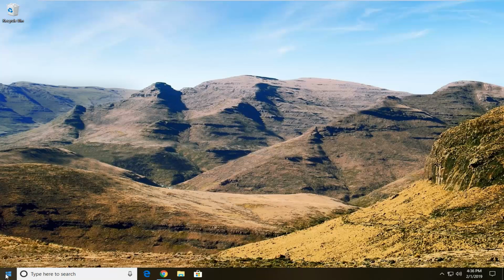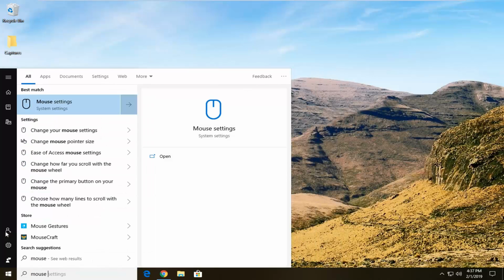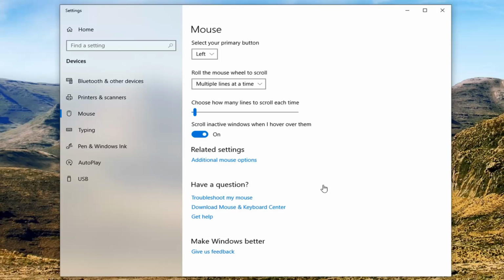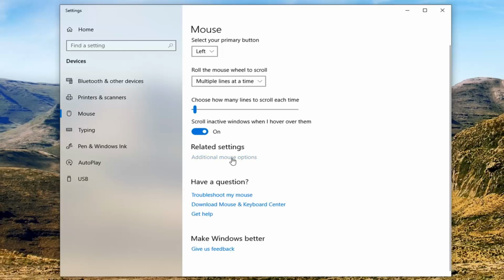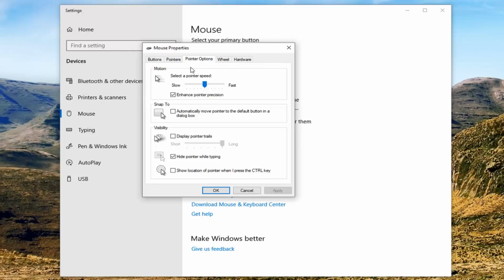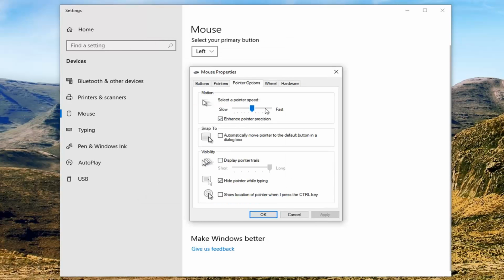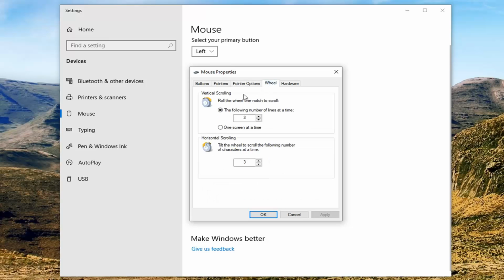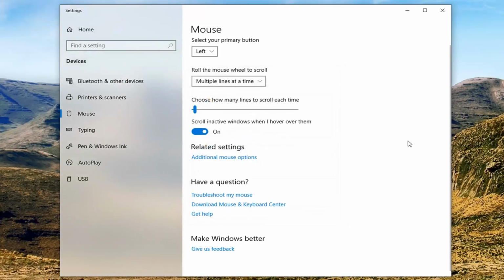How to Check/Adjust DPI Settings On A Mouse Sensitivity In Windows 10 [Tutorial]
DPI (dots per inch) measures the mouse sensitivity, and it’s essential to have a proper mouse DPI on your computer, especially for game playing or photo editing. So it’s necessary to change mouse DPI or adjust mouse DPI every now and then. This tutorial introduces how to change mouse DPI and improve mouse performance.

Checking and adjusting the DPI (dots per inch) settings on your mouse sensitivity in Windows 10 is essential for achieving the right level of precision for your tasks, whether you're gaming, designing, or simply navigating your desktop. DPI controls how fast the cursor moves relative to the movement of your mouse, and adjusting this setting allows you to tailor the sensitivity to your needs. Some mice have dedicated software or buttons to adjust DPI directly, while others allow you to modify the settings through Windows. Understanding how to fine-tune your mouse DPI can improve your productivity and enhance your overall experience.

This tutorial explains how to check and adjust the DPI settings on your mouse in Windows 10, both using built-in settings and through manufacturer-specific software. It covers how to access the mouse properties menu, modify pointer speed, and adjust additional settings for improved responsiveness. If your mouse comes with dedicated software (such as Logitech, Razer, or SteelSeries), it provides even more granular control over DPI settings. By following this guide, you can find the ideal sensitivity level for your tasks, whether you need quick movements for gaming or precise control for design work.